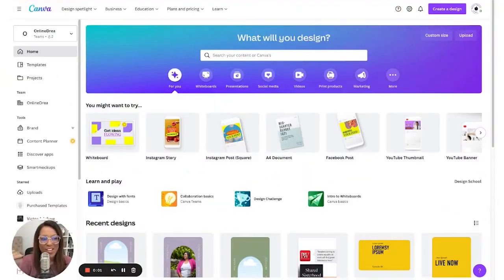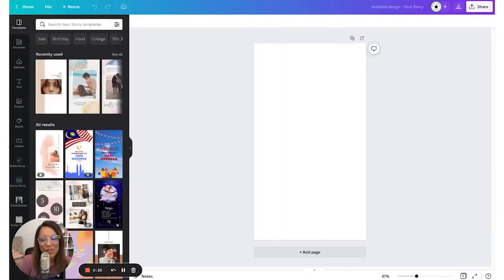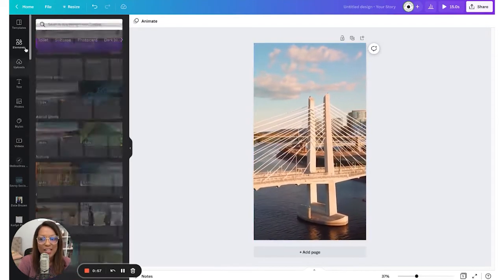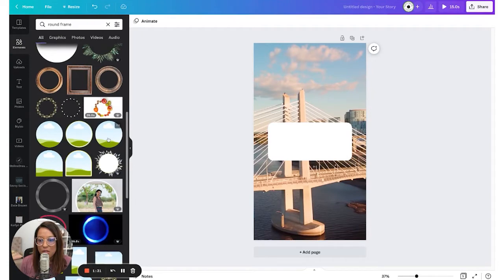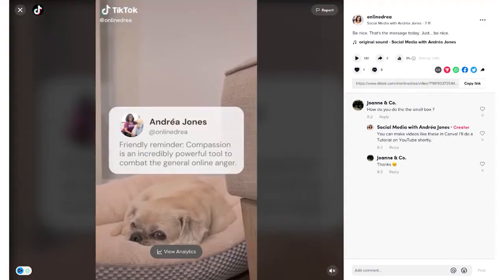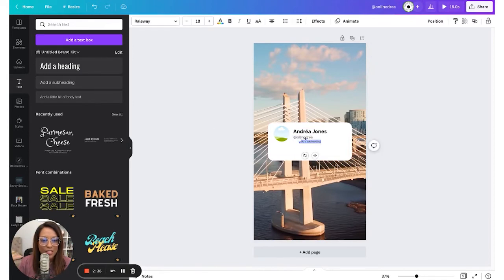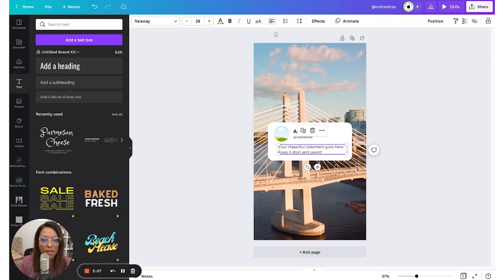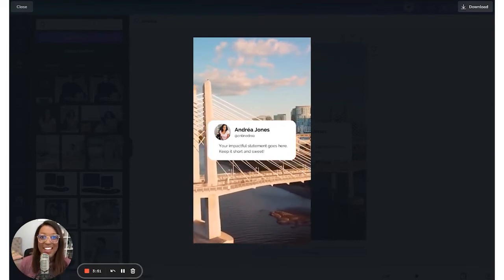How to Make Twitter Style Quote Videos for TikTok (Canva Tutorial)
Coming at you with a Brand New Canva Tutorial!
Do you ever wonder how creators make those oh-so-aesthetic quote-style videos for TikTok & Reels? No, they aren’t copying and pasting from their Twitter feed and slapping it on a video (YIKES!!😨).

The method I’m teaching today is almost as simple but delivers 10x on the aesthetically pleasing scale. Find the quote or impactful statement you want to share with the world and follow this step-by-step video creation process.

After you’re done walking on Cloud 9 because of how easy this was (and realizing you DON'T have to dance to post on TikTok), I would love to see what you created.

Drop a link in the comments section to your quote-style creation so I can check it out.

⏰ Timecodes ⏰
0:00 - Intro-You don’t have to dance on TikTok!
0:20 - An example of a popular Twitter Style quote video
0:37 - Canva: Best Online Free Graphic Design Tool
1:23 - Create The Design Using 1080 x 1920
1:49 - Add Your video to the background (Free videos available)
2:21 - Add your first design element (rounded rectangle)
2:41 - Change your shape to a white background
2:46 - Search for a round frame and resize
3:04 - Add Twitter style handle and name (adjust sizing and font)
4:00 - Add Your Quote or Impact Statement
4:12 - PRO TIP: Keep it short and sweet to grab attention
4:36 - Upload and drag your photo onto the round frame
4:48 - Preview Your New Creation
4:56 - PRO TIP: As you upload, Add a trending sound to your video
5:07 - Free Social Media Rockstar Course